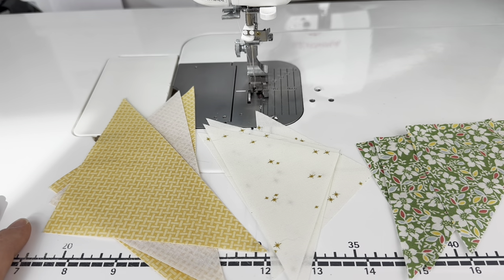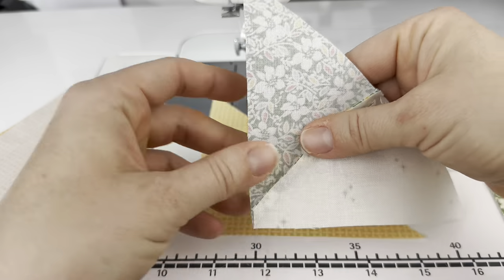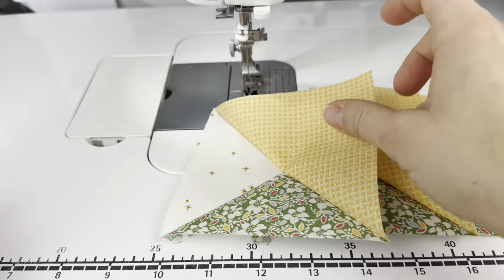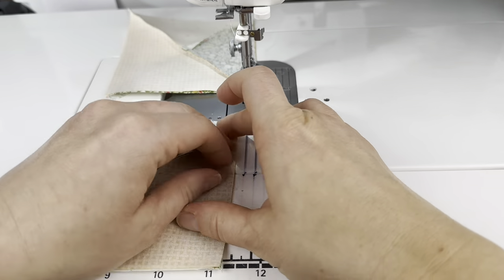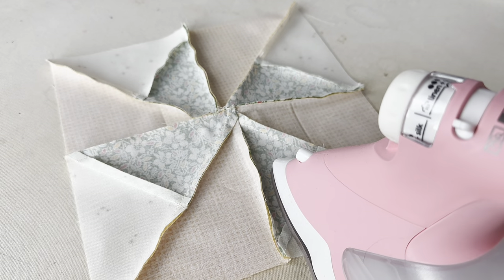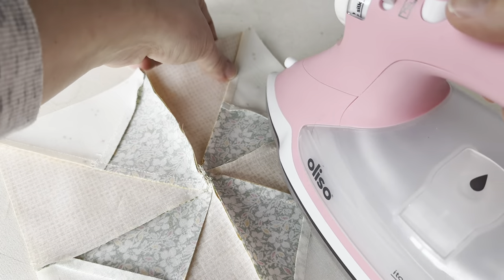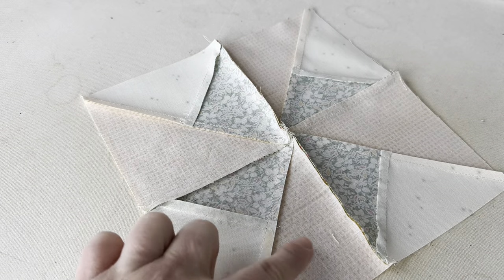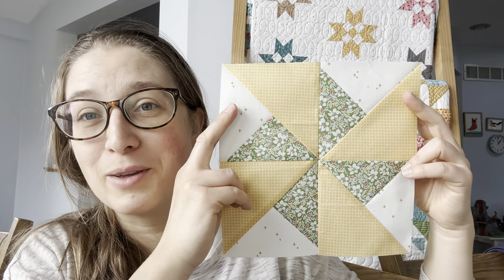2023 Scrappy Sampler- Block 23- Pinwheel variation quilt block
Hi, Friends!  I'm Jessica and thank you for joining me for the 2023 Scrappy Sampler!  Today I'm sharing how I make Block 23.  Let's make it!

You can find the pattern for block 23, 24, and 25

The 2023 Scrappy Sampler is a completely FREE scrappy quilt along that I'm hosting starting December 26th, 2022 and running until April 2023.